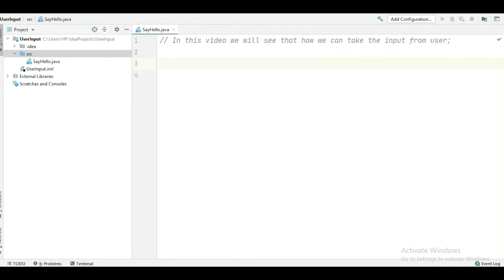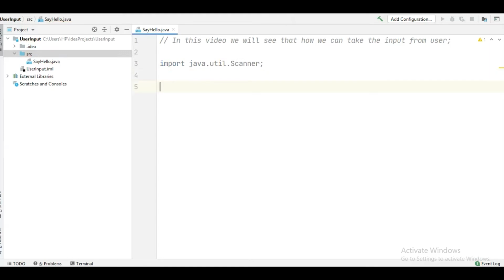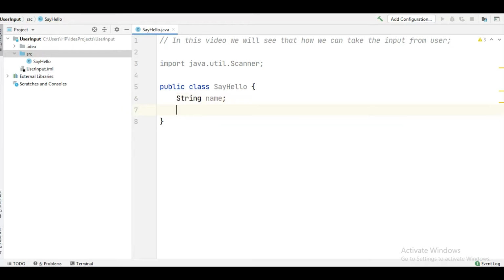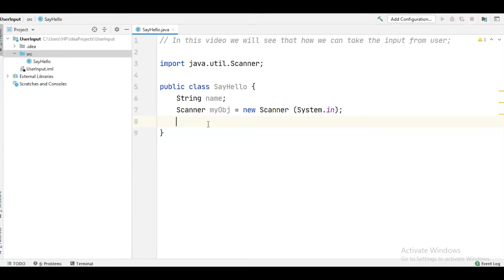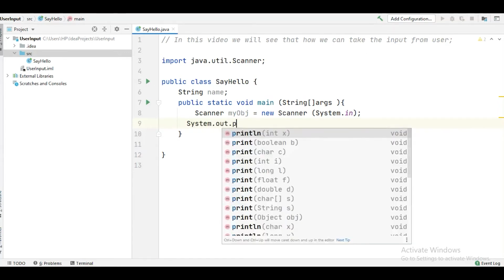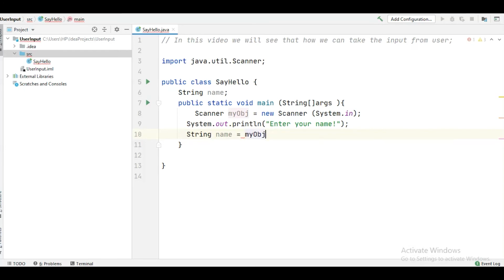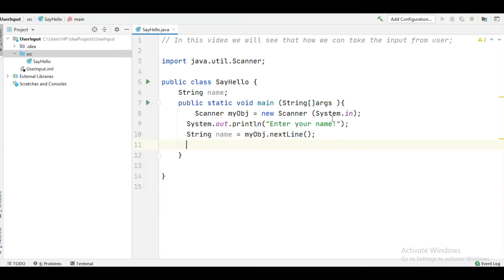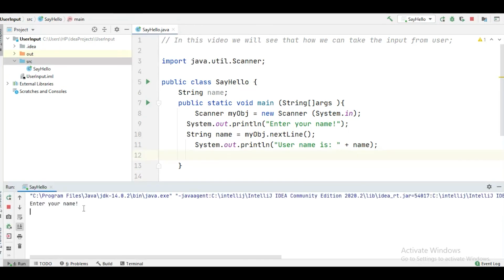Java Tutorial: Getting User Input in Java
Taking User input in Java Programming: In this video we will see how to get Input from User in Java Programming language. Scanner class is used to take user input in Java. Java scanner class has methods like nextInt, nextFloat etc which are used to take user input entered from the keyboard. We will see how to instantiate the scanner class object and create a program which is capable of taking user input.